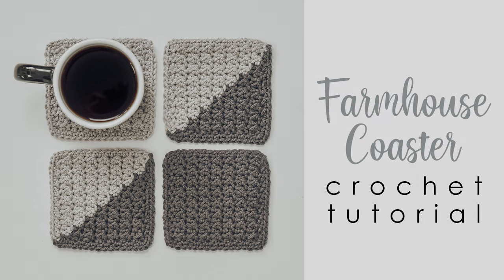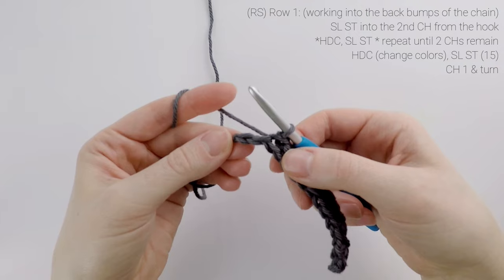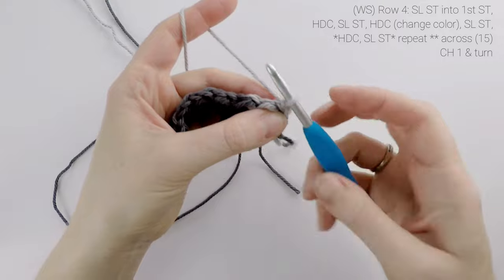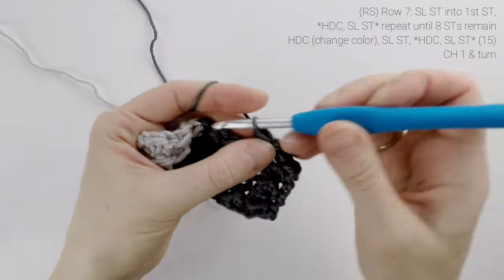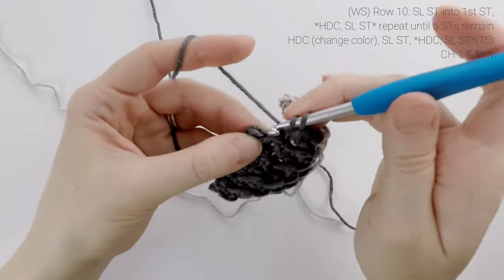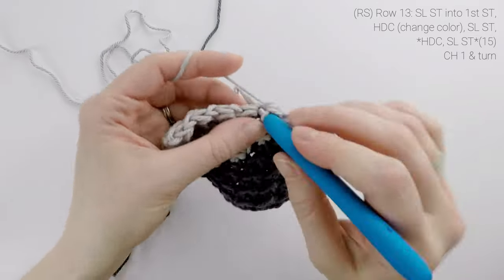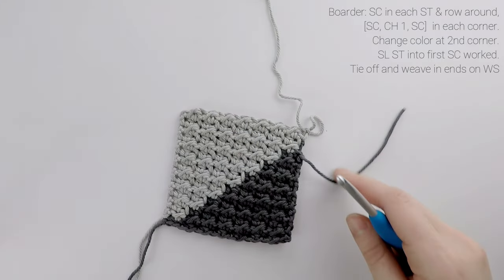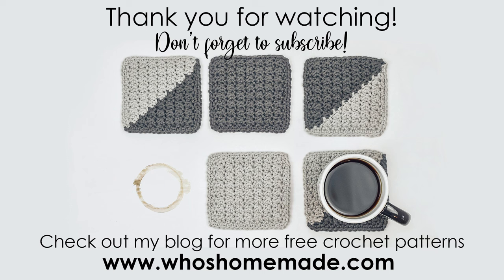Farmhouse Coaster Crochet Tutorial - Easy Crochet Coaster Pattern - How to Crochet a Coaster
Hi Friends! In today's video we'll be making the Farmhouse Coaster! These have beautiful texture and can be made in either one solid color or two toned! They have a modern, fun look and only use 2 stitches!

Finished Size: 4.5" x 4.5"

• Medium (4) Weight Cotton Yarn (in 1-2 colors)
​• 5.00mm (H) Hook
• Yarn Needle

Find the ad-free, easy to print pdf in my Etsy shop & on Ravelry!